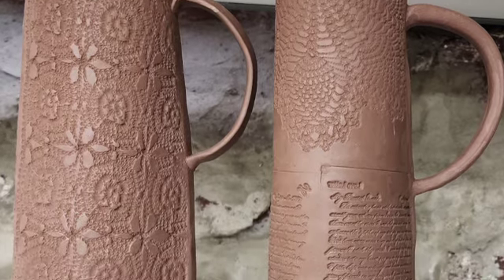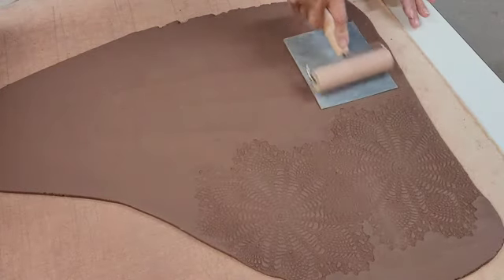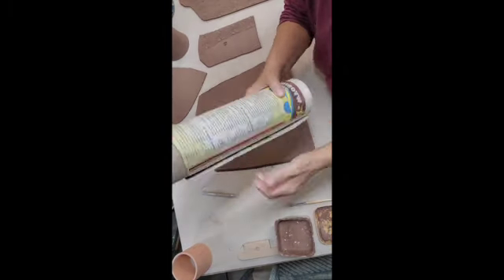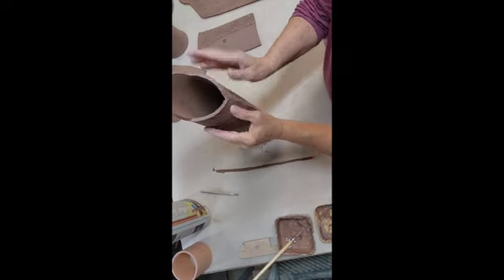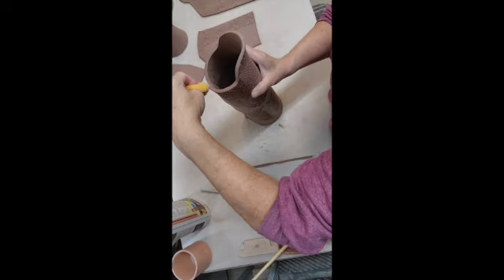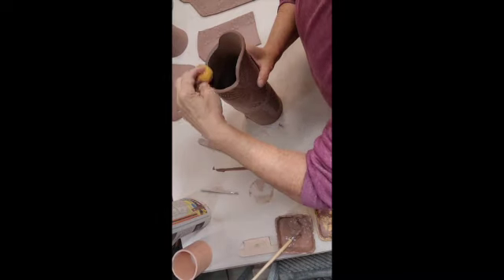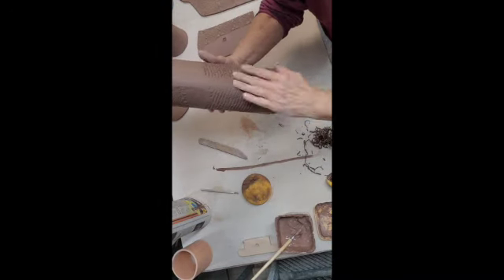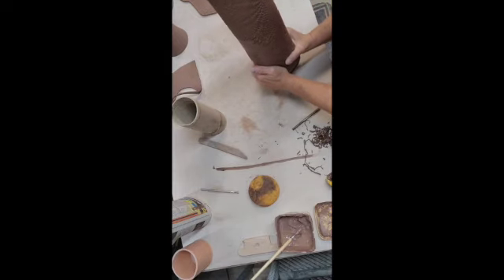A Tall Pottery Pitcher without a pottery wheel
You can make so many things with clay without using a pottery wheel.  This tall pitcher is made by rolling out a slab of clay approximately 1/4 inch thick and using a handmade paper template.